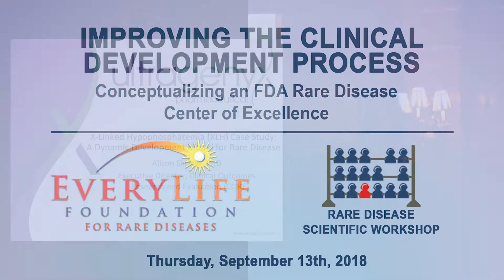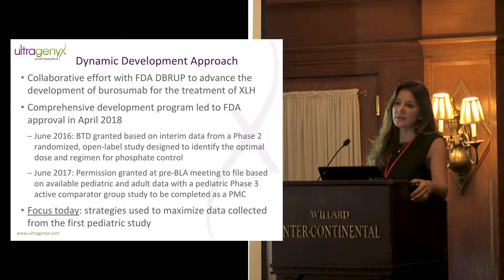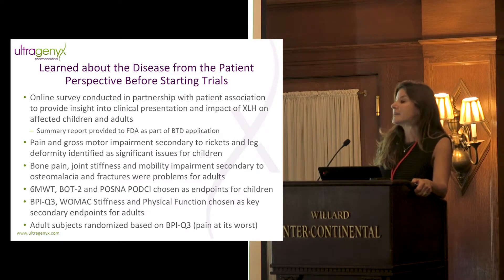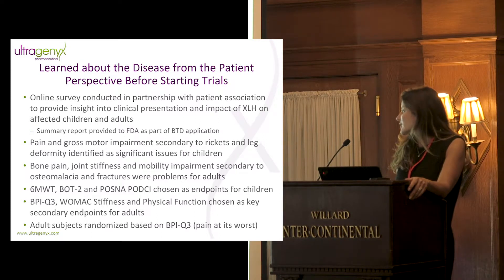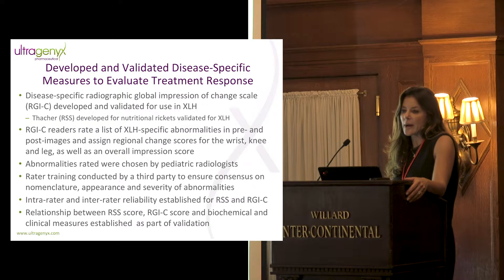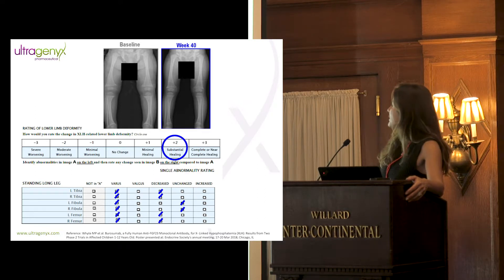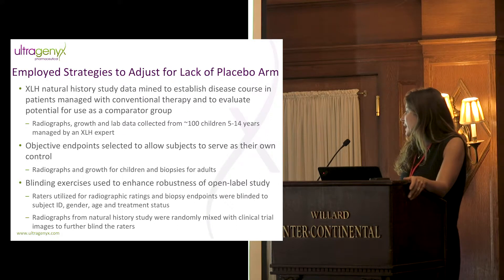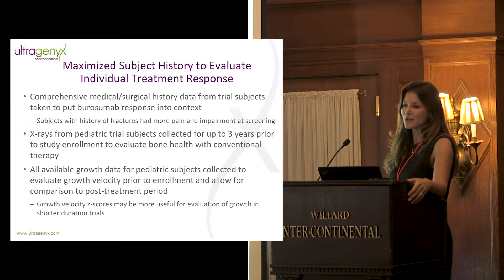Alison Skrinar, PhD | X-Linked Hypophosphatemia Case Study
X-Linked Hypophosphatemia Case Study
Alison Skrinar, PhD, Executive Director, Clinical Outcomes Research &
Evaluation, Ultragenyx Pharmaceutical